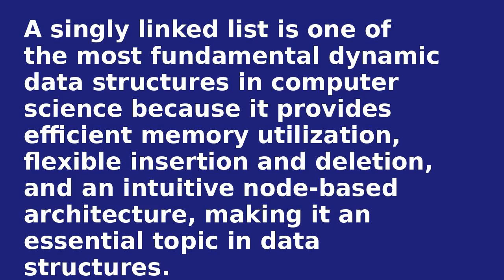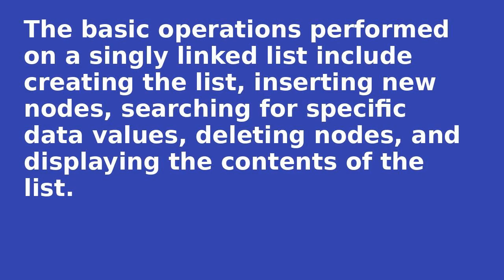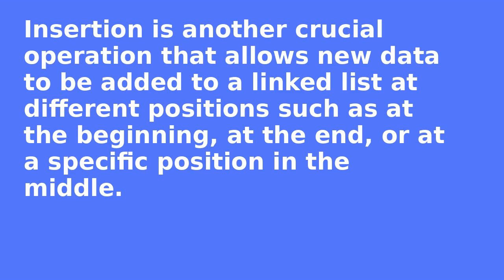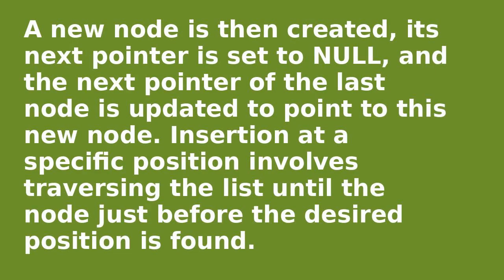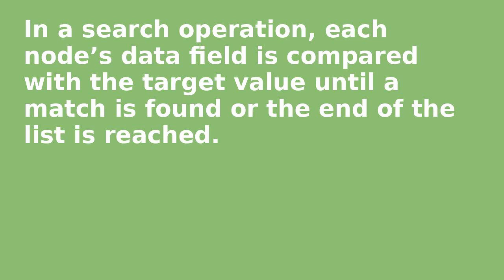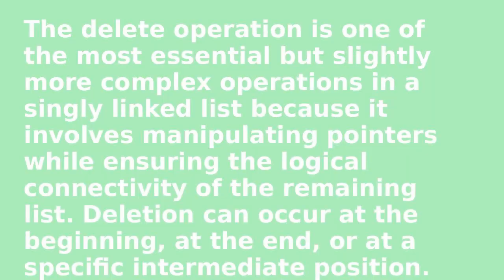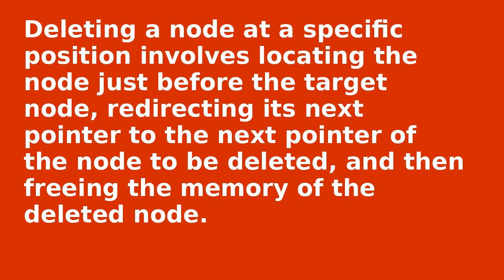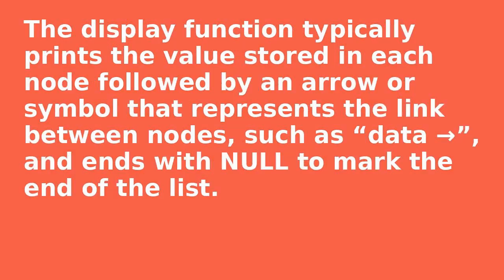create, insert, search, delete, display in single linked list